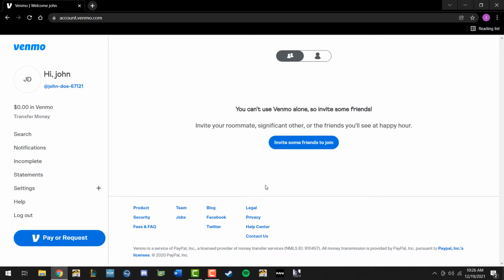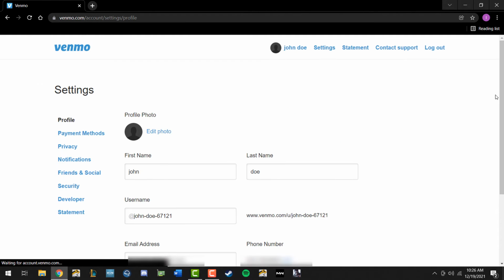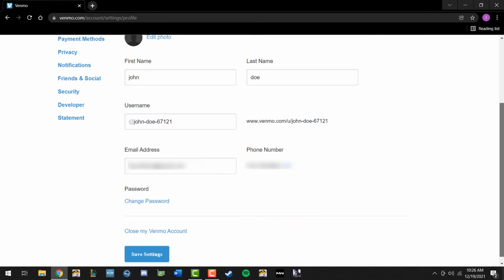How to delete Venmo account | Desktop